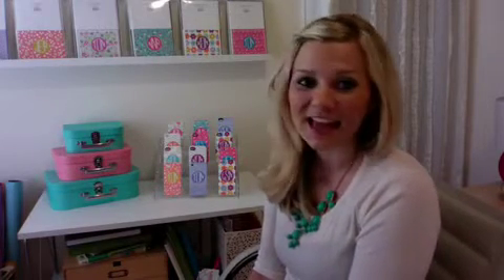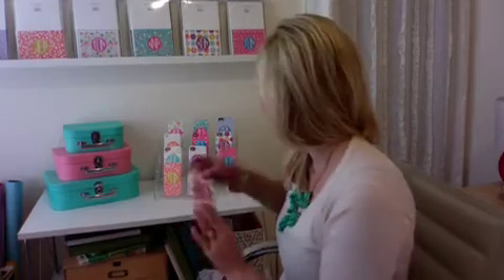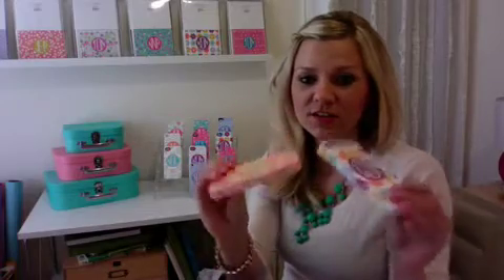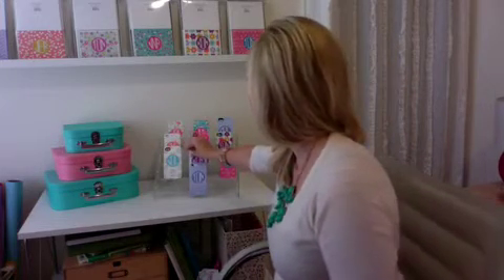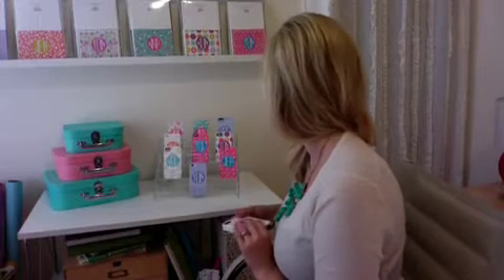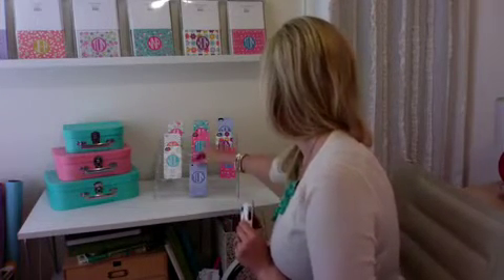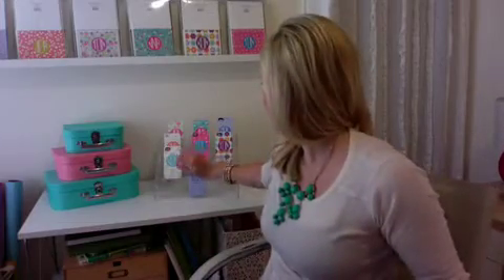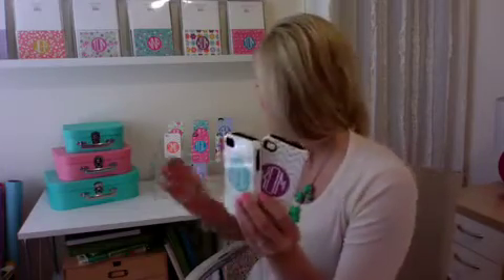Tamtam - Talking about Monogrammed Phone Cases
Connect with an old friend or partake in a meaningful conversation with a loved one -- all the while staying cute and stylish! The perfect way to protect and personalize your phone, choose from a variety of prints and patterns and make it your own by choosing a personalized layout and even selecting your favorite accent color.

Available for iPhone 4/4s or 5. Choose from our standard case or upgrade to a tough case for added durability.